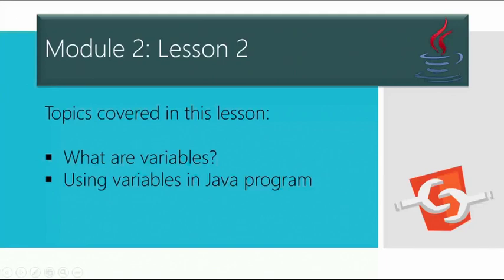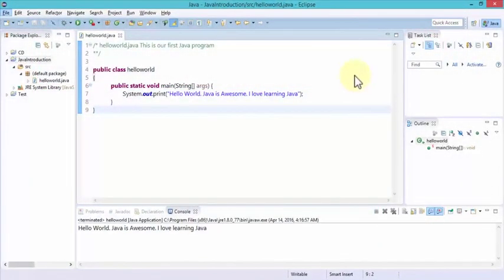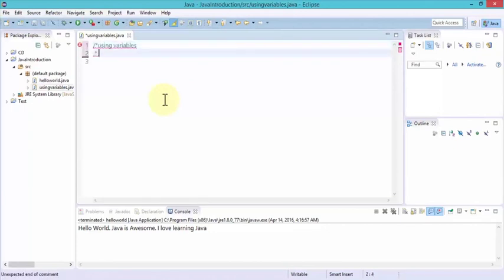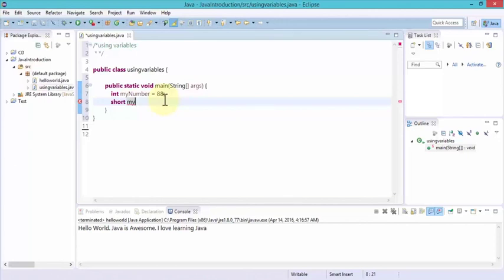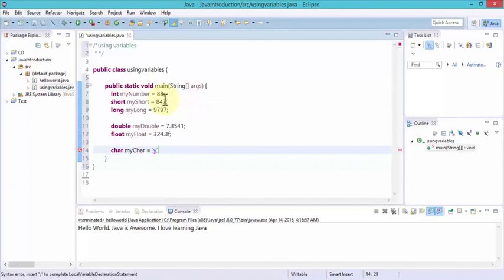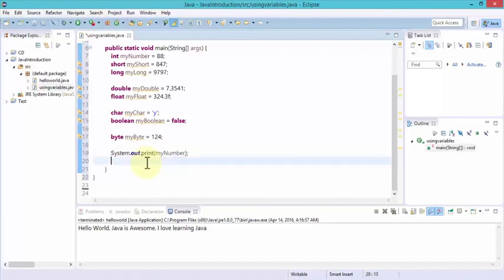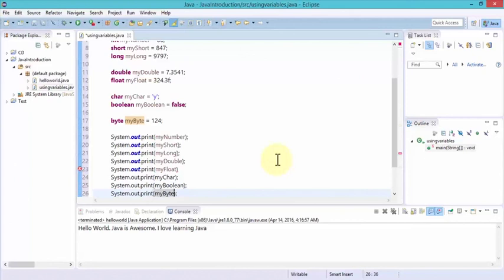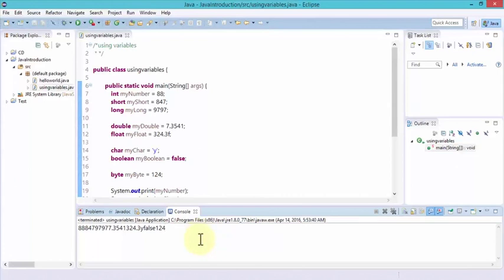M2L2 UsingVariables HB